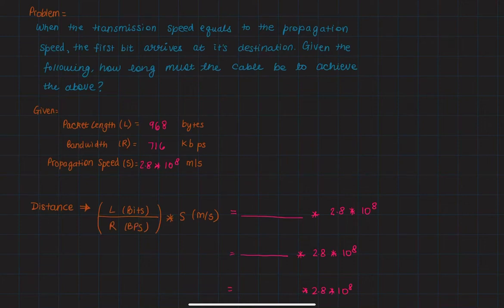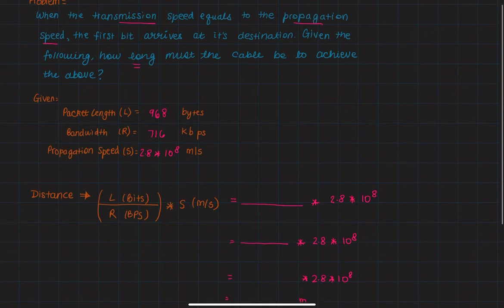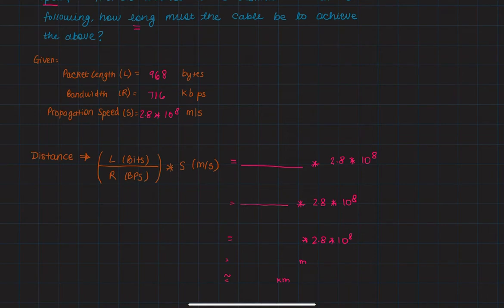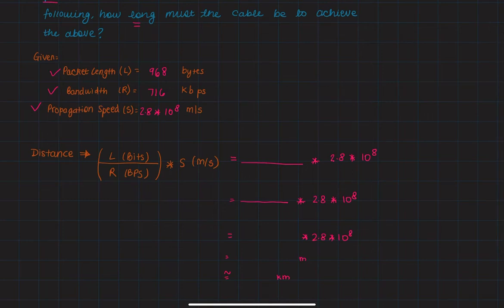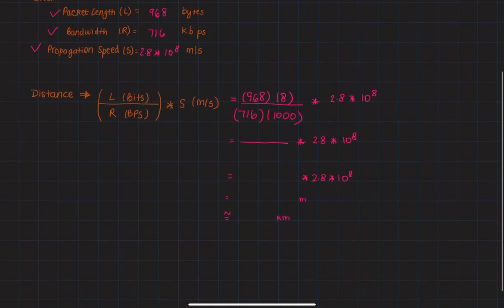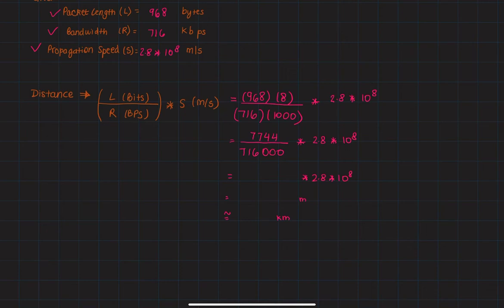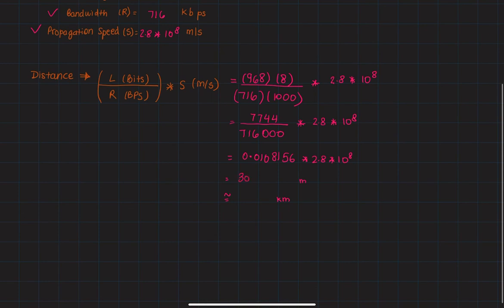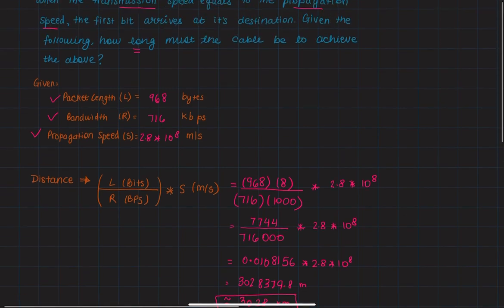Calculate the cable length given the packet length, bandwidth and propagation speed.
When the transmission speed equals to the propagation speed, the first bit arrives at its destination just as the last bit enters the cable. How long must the cable be to create the above situation given that a 968 bit packet is running on a network that has a bandwidth of 716 kb per second and a propagation speed of 2.8E8. Provide your answer in kilometers as an integer.